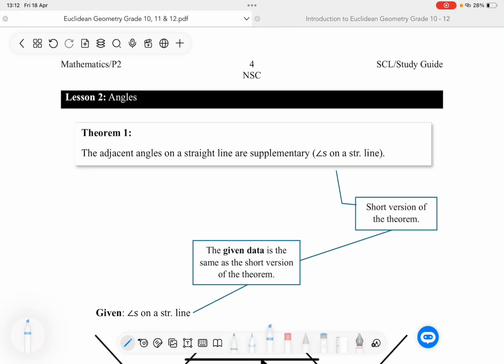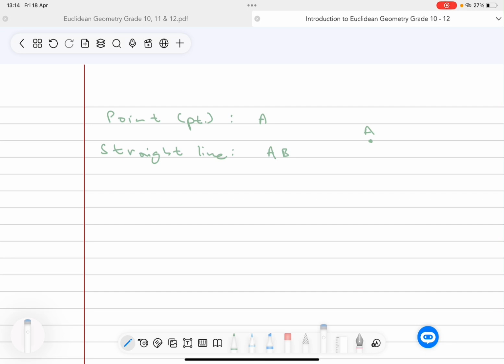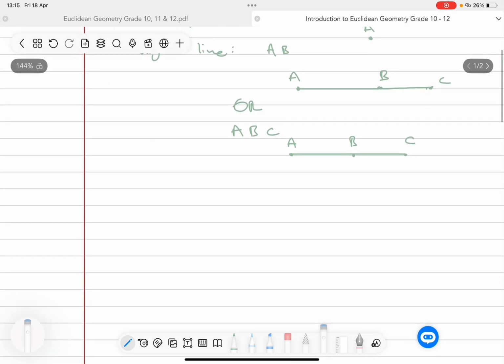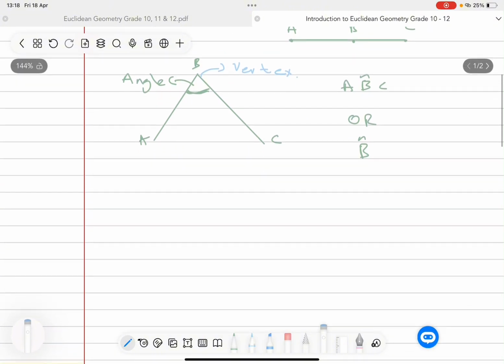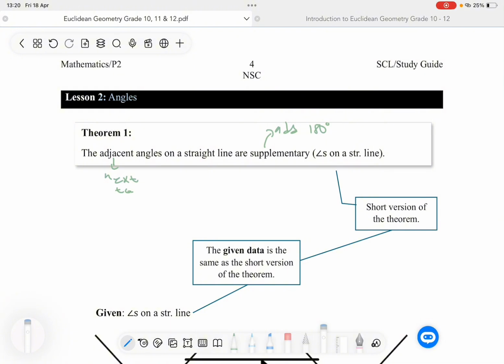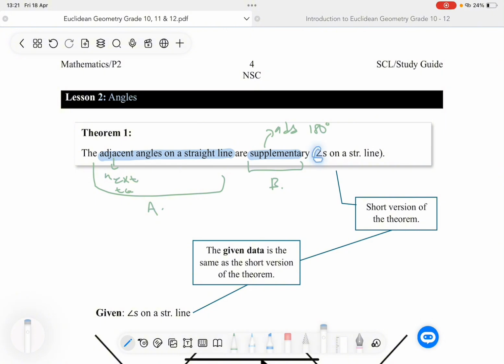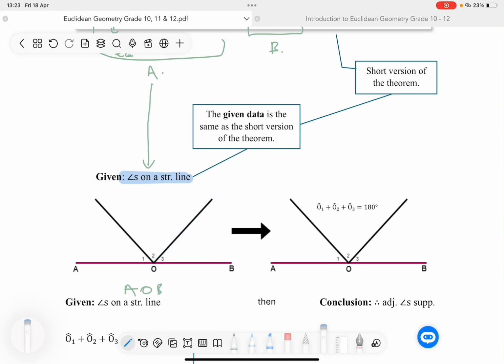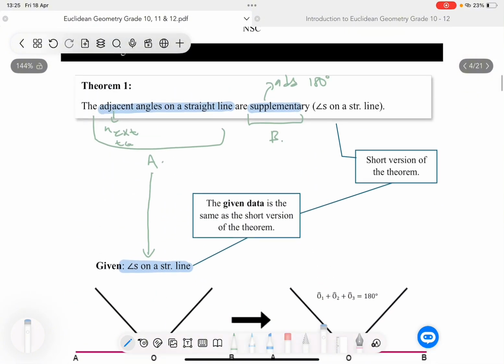Grade 10 | Grade 11 | Grade 12 | Euclidean Geometry 2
Euclidean Geometry begins with definitions and constructions of postulates and theorems (propositions) that were originally published in Euclid’s 13 books. Theorem 1 looks at angles on a straight line.